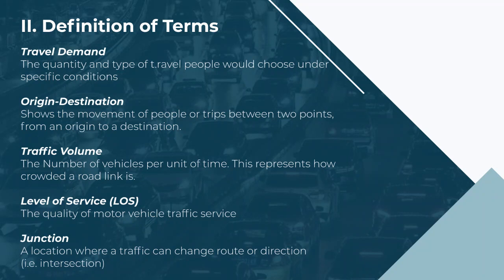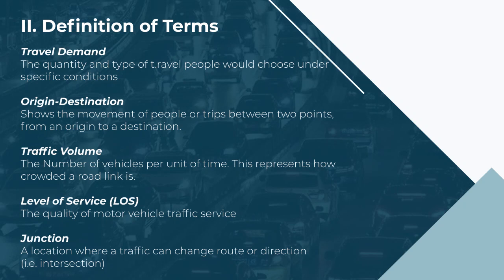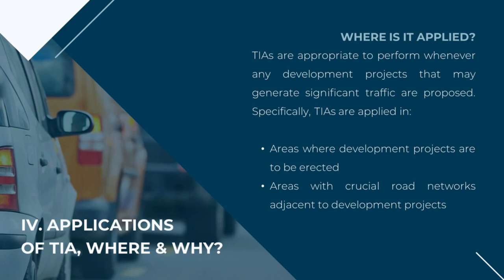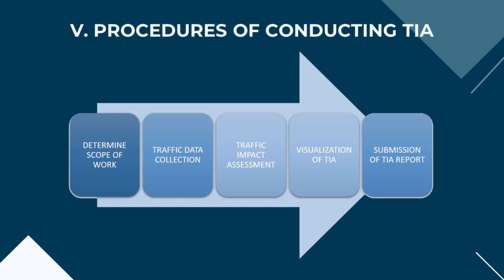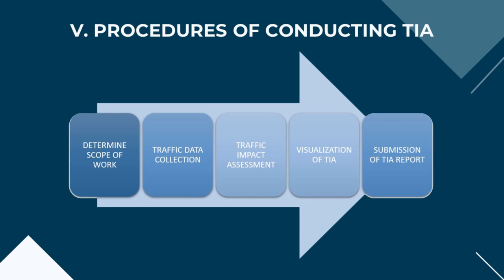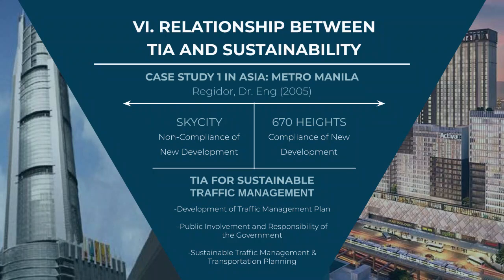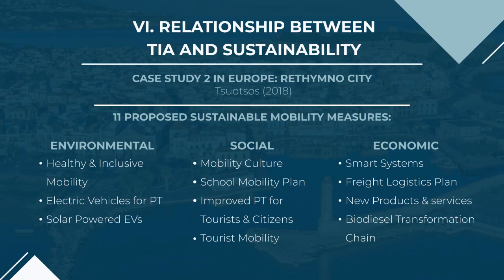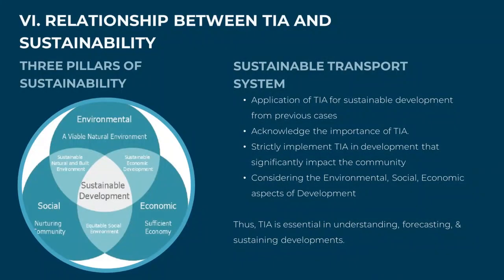NALE, TRAVILLA, VILLANUEVA_AMT (TIA)